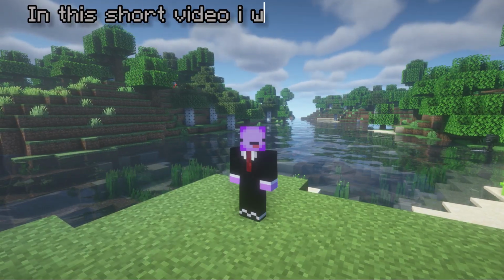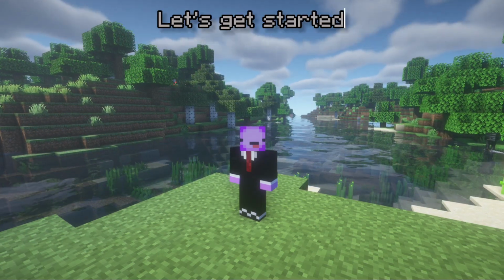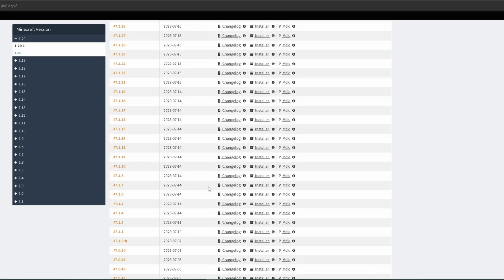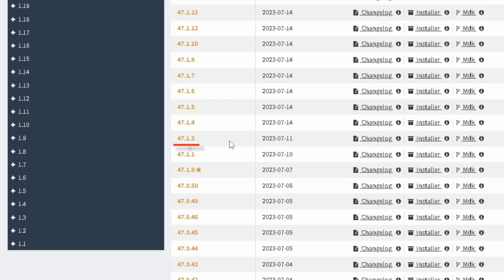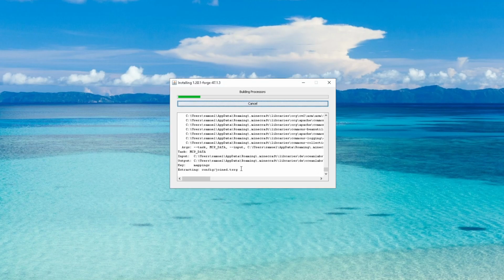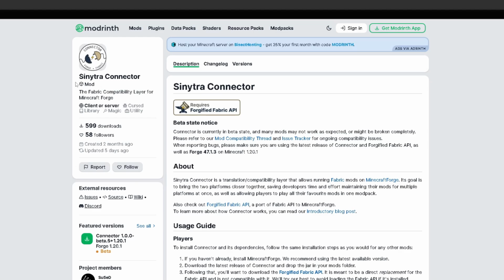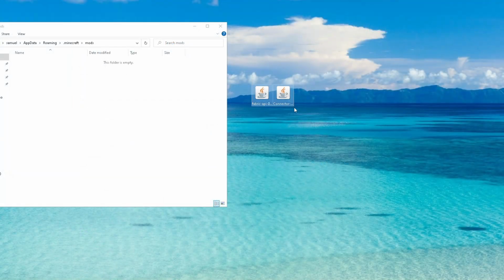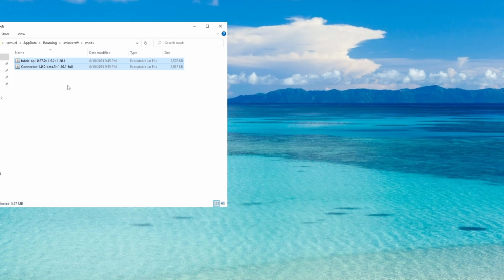How To Play Fabric Mods In Forge Launcher (1.20.1)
Hey everybody! In this quick tutorial i show you how to play fabric mods on forge launcher.
0:00 - Intro

0:09 - Tutorial

1:02 - Outro
Song: Marshmallow (Prod. by Lukrembo)